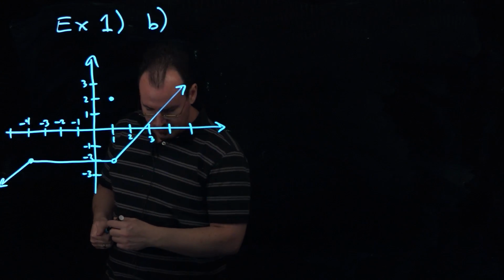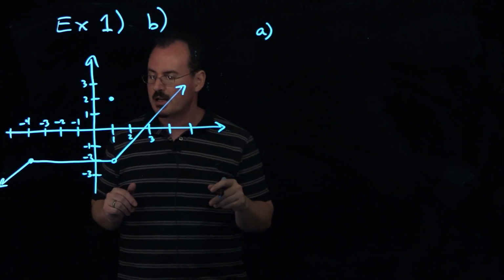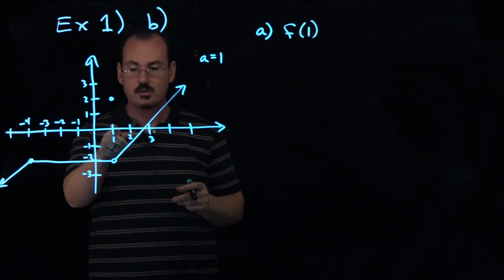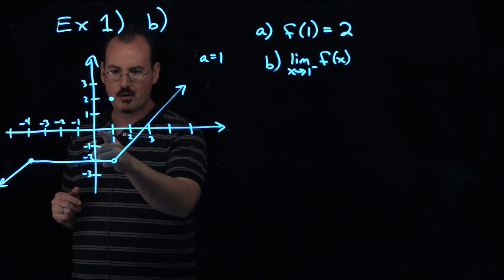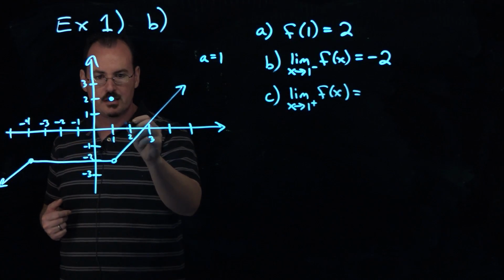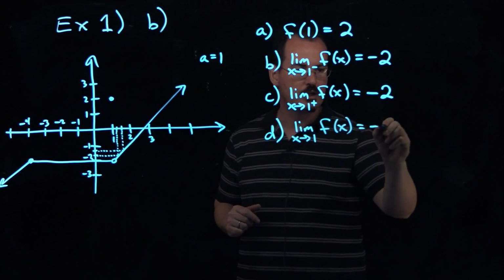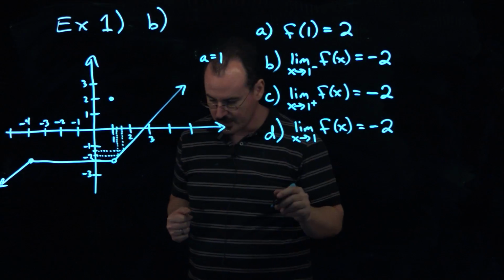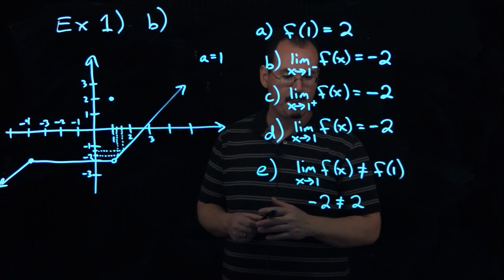Section 3.2 example 1b